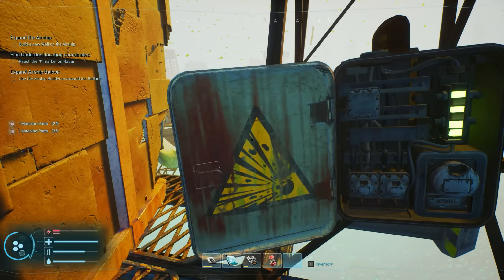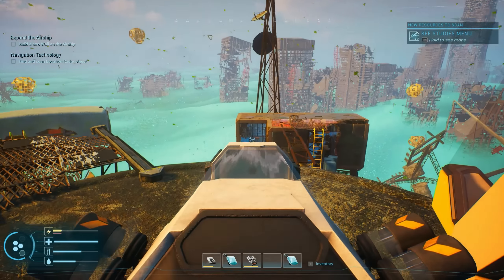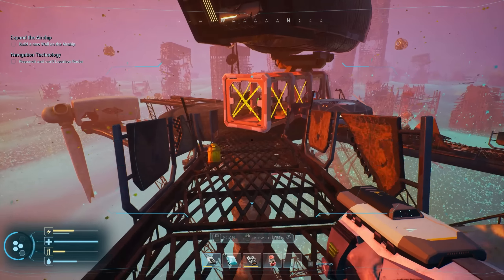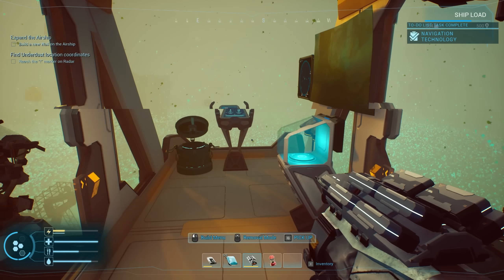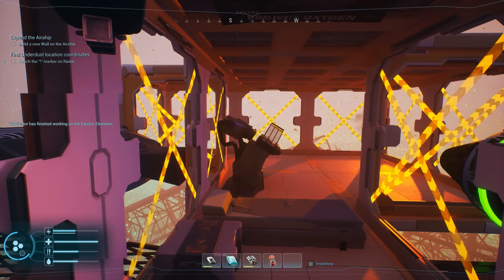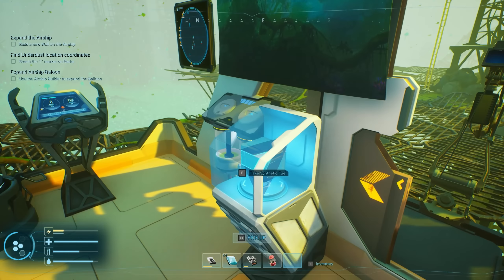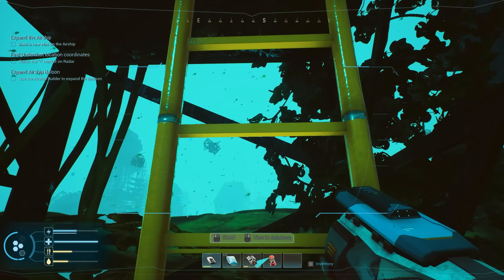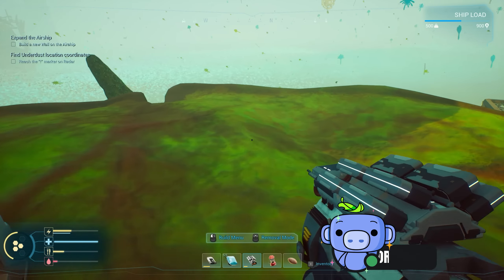Expanding The AIR SHIP ! Forever Skies [E2]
Join me as we begin our adventure of Forever Skies! Surviving the wasteland that is now earth we must craft our Airship, scavenge for food and explore what we can to find any information about "The Virus"!

Forever Skies is a first-person post-apocalyptic survival game. Return to Earth, ravaged by an ecological disaster. Fly, upgrade and customize your mobile high-tech airship base. Scavenge resources to survive, face dangers on the surface and hunt for viral pathogens to cure a mysterious illness.